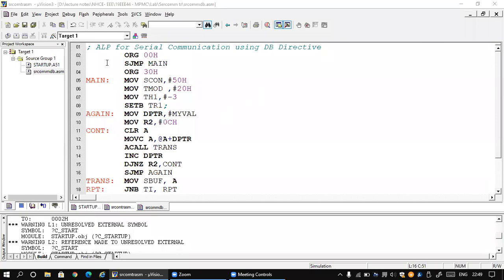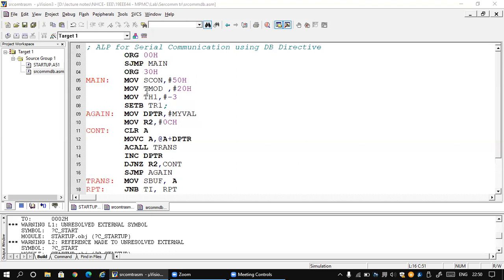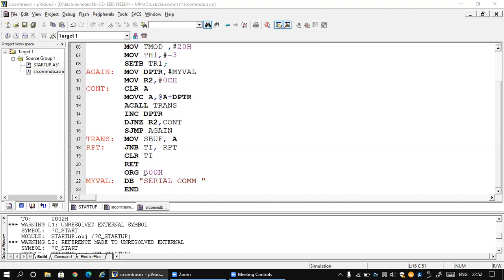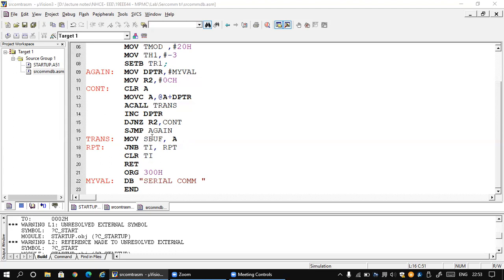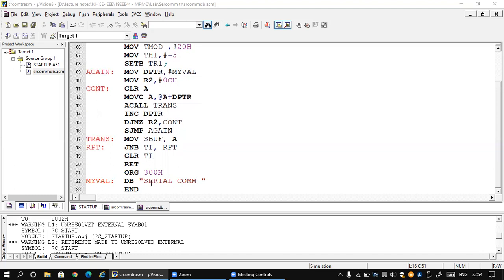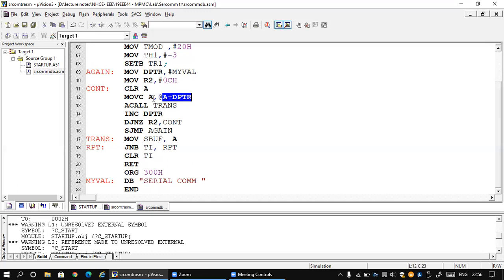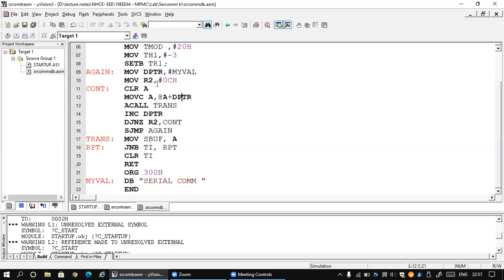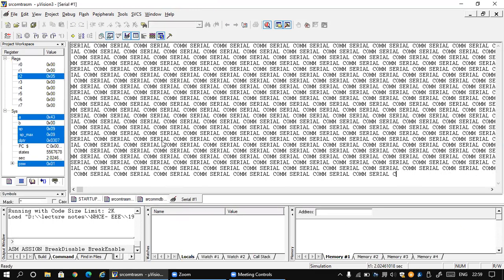8051 Serial Communication ALP using DB assembler directive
Enabling 8051 Serial Communication using DB assembler directive